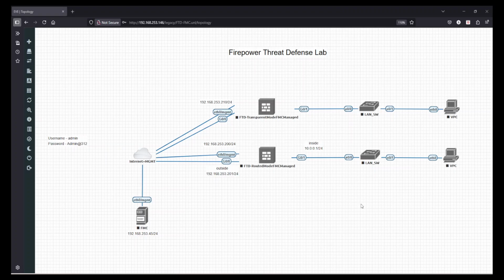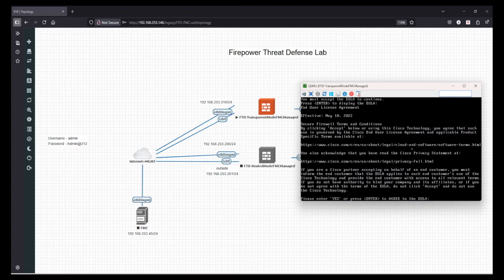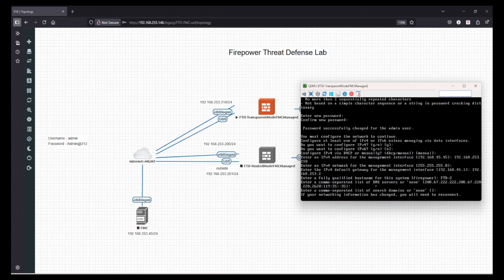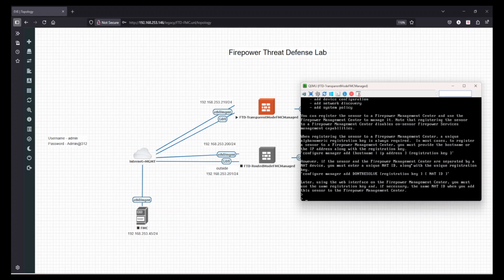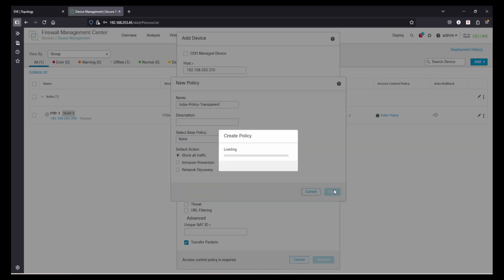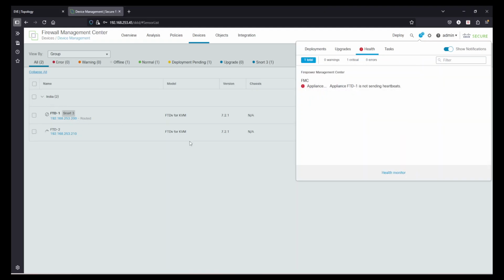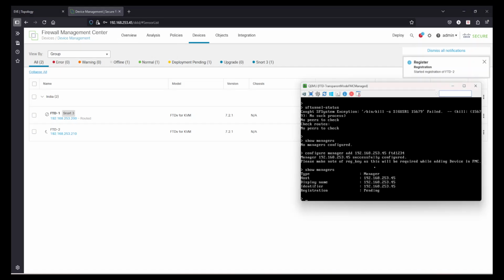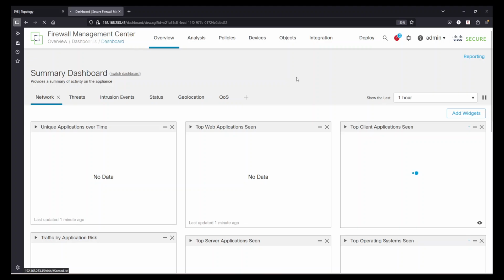FTD in Transparent Mode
🔍 FTD in Transparent Mode — Live Demo Now Available! 🎥

Just dropped a new video where I walk through the complete configuration of Firepower Threat Defense (FTD) in Transparent Mode, followed by adding it to Firepower Management Center (FMC) for centralized control.

This is a live demo designed for engineers and security enthusiasts who want a clear understanding of:
- Setting up FTD in transparent firewall mode
- Key configuration steps and considerations
- Integrating the device seamlessly with FMC
- Real-time walkthrough + troubleshooting

If you're exploring Cisco NGFW deployments or studying for your next cert, this one’s got your back.